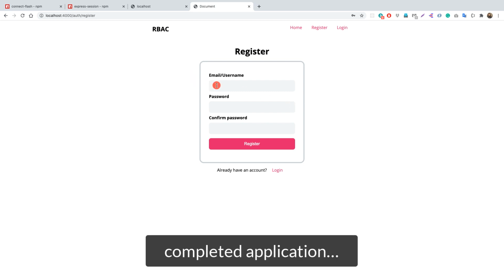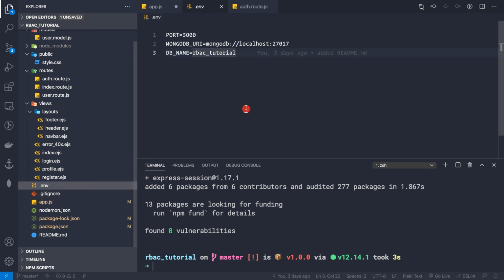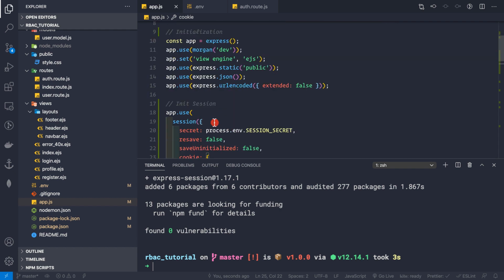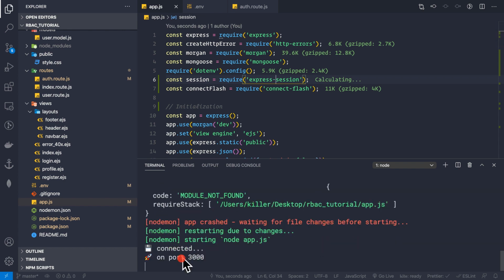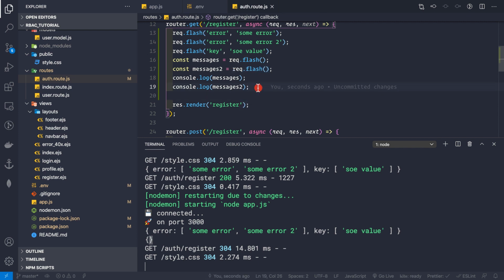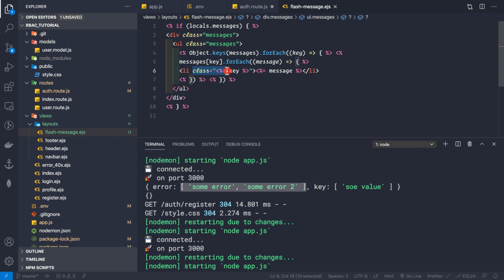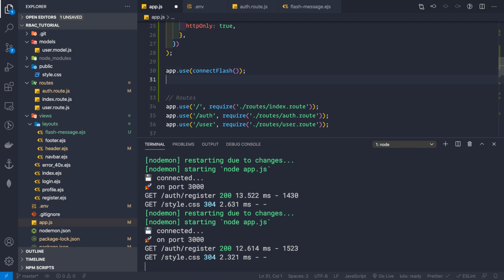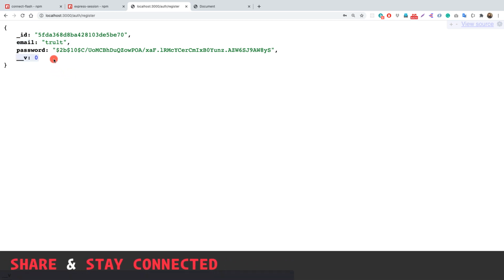5. RBAC - All about Flash Messages 🔦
In this video we will learn how to display flash messages using the connect-flash npm package, we would also be initializing our session using the express-session npm package.